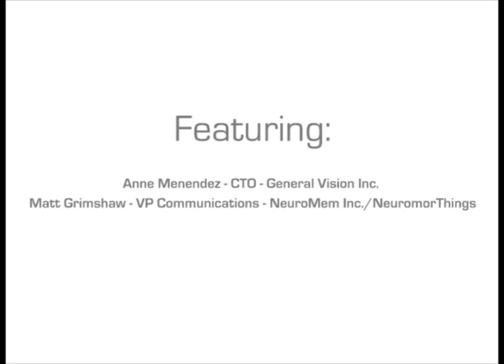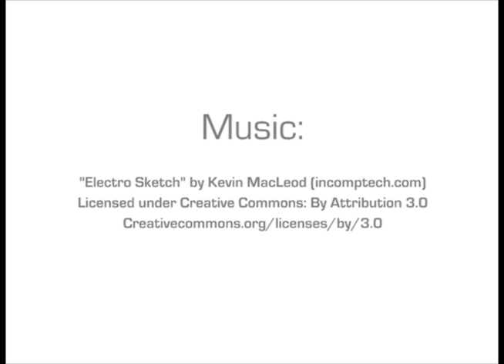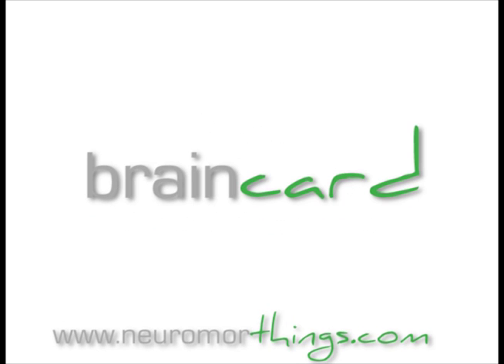BrainCard Demo No. 3: The Image to Speech Demo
Our third Demo video shows the BrainCard attached to a Raspberry Pi and a speaker in order to recognize two Teddy Bears and say their names.